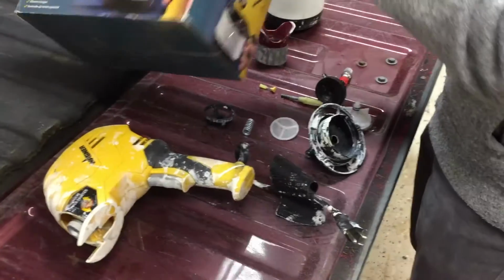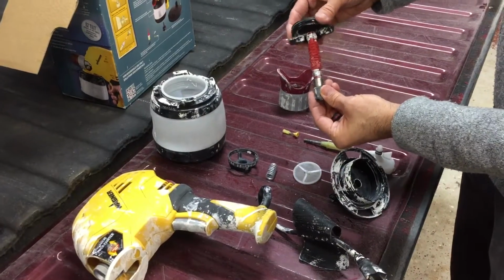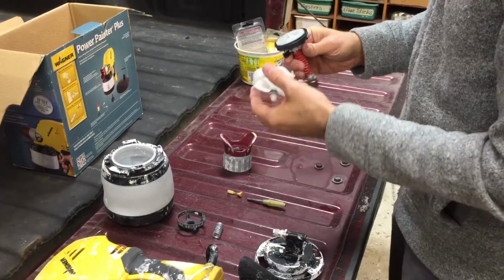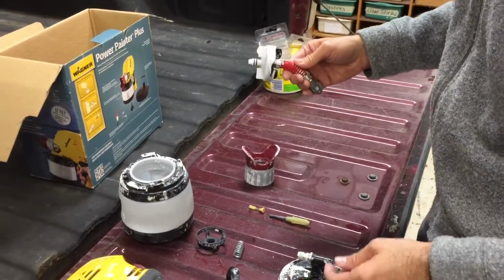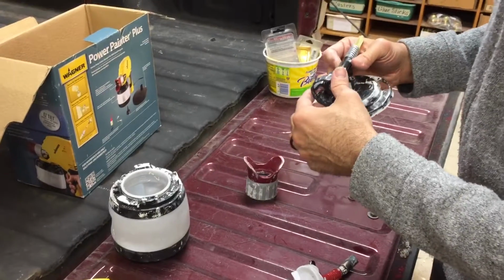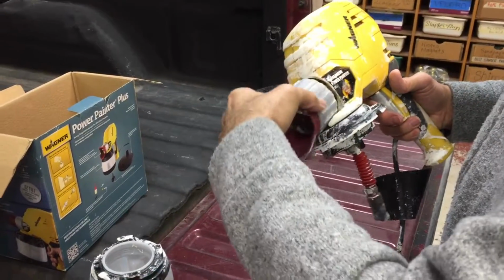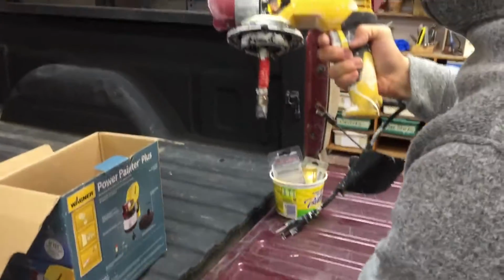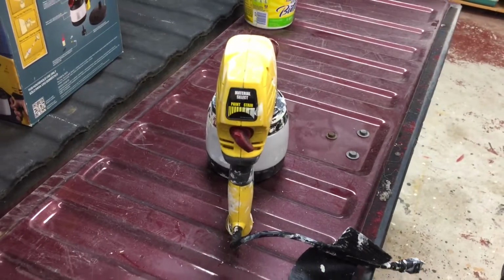Wagner Power Sprayer Assembly